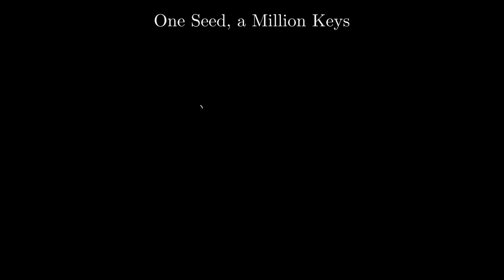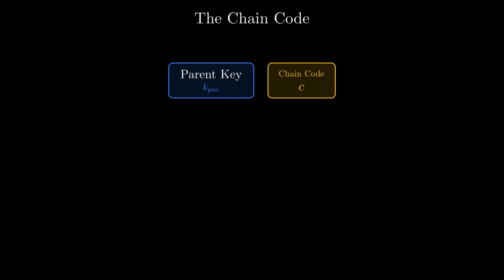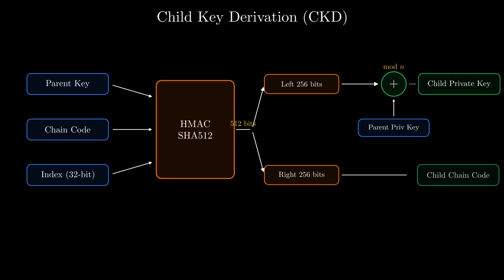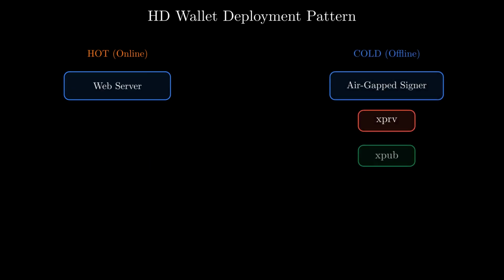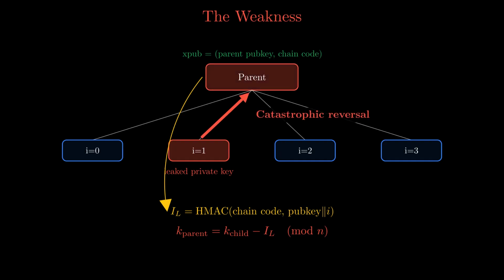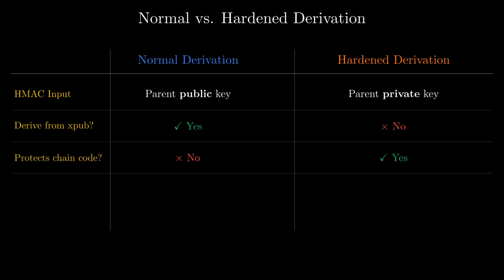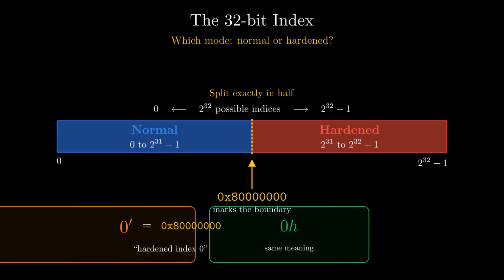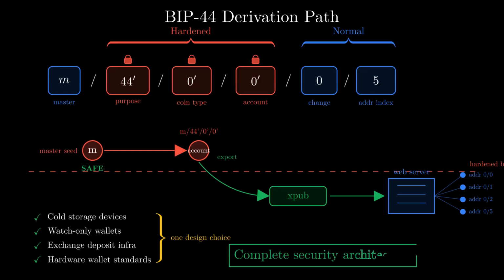Mastering Bitcoin — 5.6: BIP-32 Hierarchical Deterministic Wallets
How can twelve words generate billions of Bitcoin addresses while keeping them cryptographically isolated? This video walks through the mechanics of BIP-32 hierarchical deterministic wallets, from the master seed to the derivation paths that secure modern cold storage and exchange infrastructure.

Key concepts covered:
- Master key generation from a seed using HMAC-SHA512 with the 'Bitcoin seed' key
- The role of the chain code in enabling deterministic yet compartmentalized derivation
- Child Key Derivation (CKD): how parent key, chain code, and a 32-bit index produce child keys
- Extended keys explained: xprv (private subtree) versus xpub (public-only subtree)
- Watch-only deployment patterns using xpub on web servers with xprv in air-gapped storage
- The catastrophic reversal attack: why a leaked xpub plus one child private key compromises an entire branch
- Hardened derivation as a firewall: swapping the public key for the private key in HMAC input
- The tradeoff between xpub convenience at leaves and isolation at higher levels
- How the 32-bit index distinguishes normal from hardened derivation at the 0x80000000 boundary
- Notation conventions: the apostrophe and 'h' suffix for hardened indices
- Reading BIP-44 paths like m/44'/0'/0'/0/5 and why the top three levels are hardened